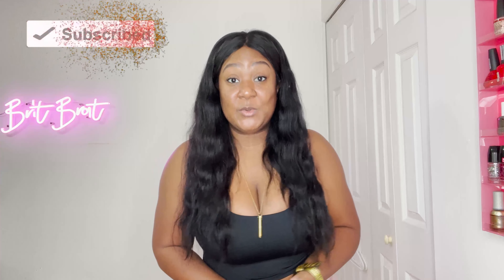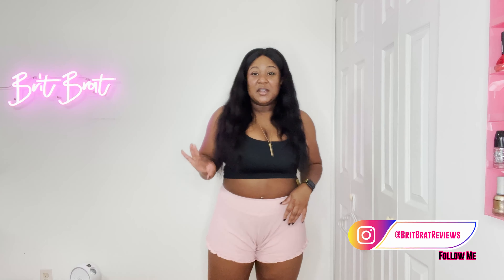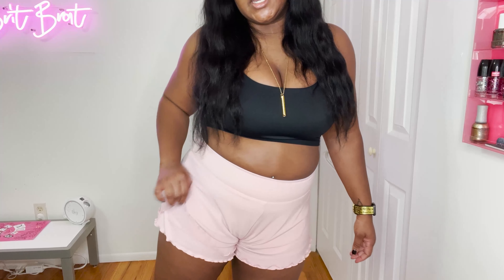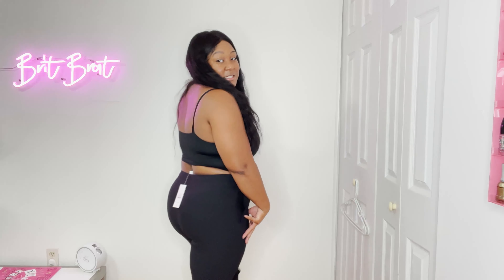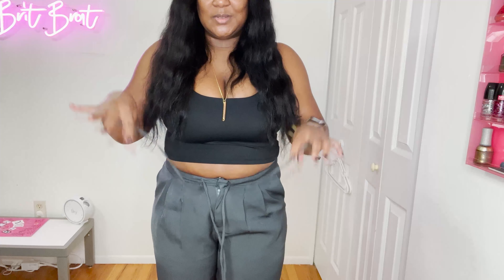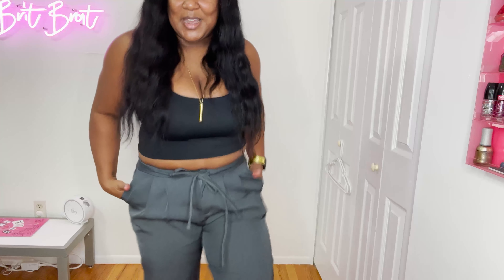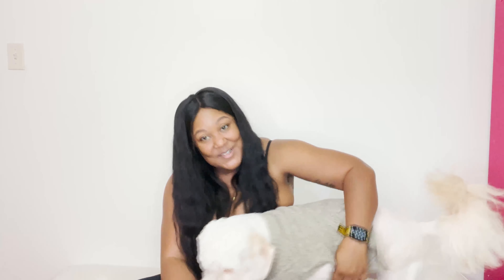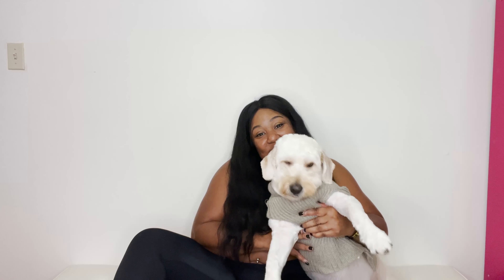Halara Fall Must Haves + Pet Fur Resistant Leggings | REVIEW and Try On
Hey Brats!!!
Today we are going to be reviewing and trying on Halara's absolute must haves for the fall !!!   Hope you all enjoy!
Brit Brat Reviews

If you grab a bottle of Belaire dm me in a pic for a post on my instagram stories!!!

Ana Luisa:BRIT10
casemate:BRIT20
Popl: Where to buy my discount is given without a code at checkout
Duvolle Radiance Spin Brush- 70%off  BritBrat

Adam and Eve: LL69

Hotel Collections Candles: BRITBRATREVIEWS20

WHAT I HAULED:

Patitoff Pet Hair Resistant Workout Cropped Cami Black-XL
High Waisted Ruffle Hem 2-in-1 Casual Shorts Barely There-L
High Rise Drawstring Pocket Plain Wide-Leg Pants Smokey Grey-XL
High Waisted Side Flap Pocket Cargo Flare Casual Leggings Wet Weather-L
Cloudful® Crossover Pocket Plain 7/8 Leggings Black-L(7/8)
Patitoff Pet Hair Resistant High Waisted Crossover Plain 7/8 Leggings Thyme-L(7/8)